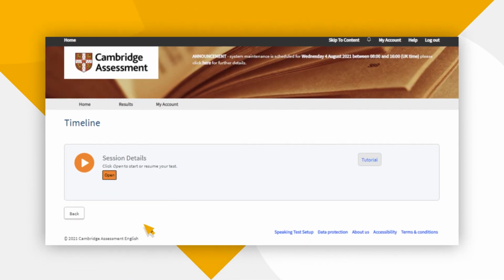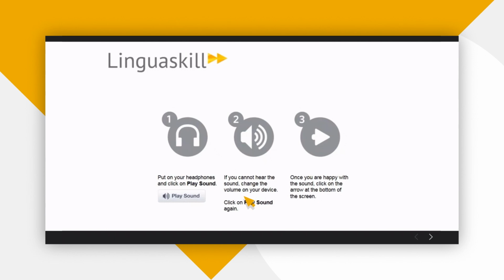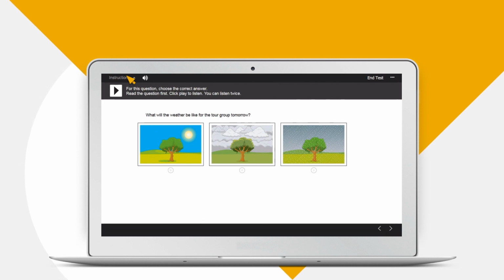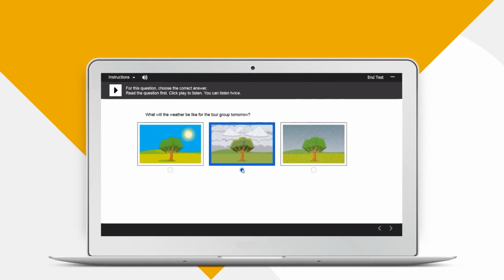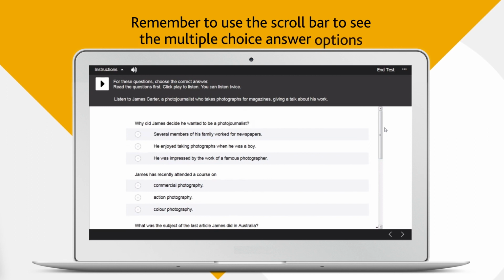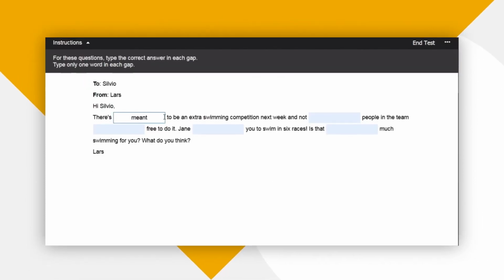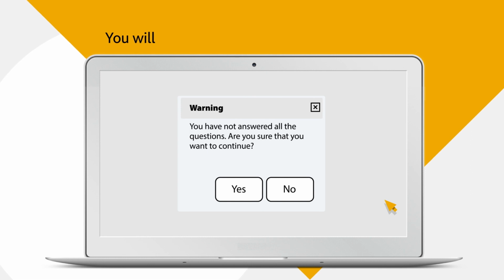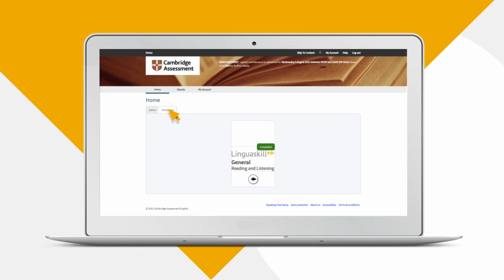Listening Reading tips for candidates video